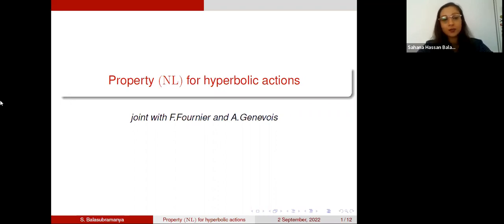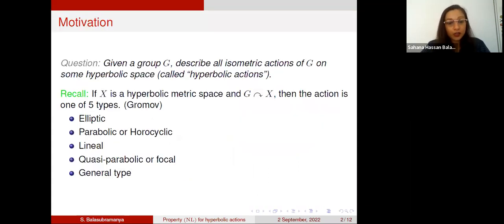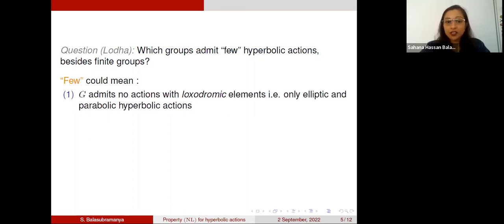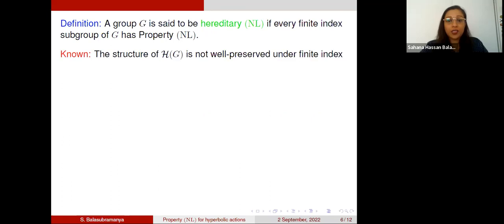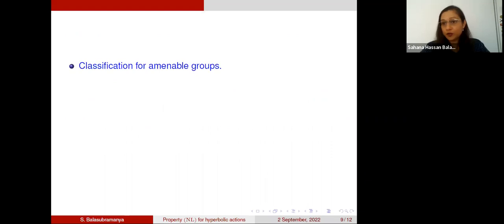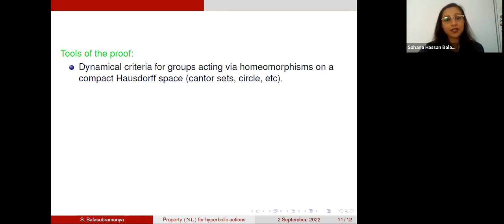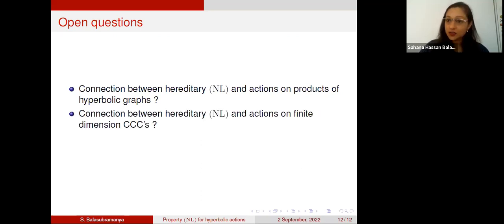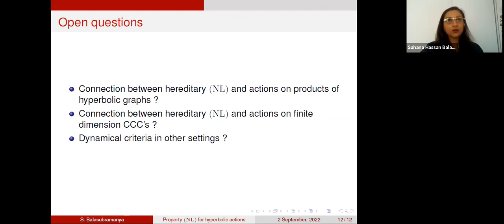WoG 2022 Talk 3.5: Sahana Balasubramanya - Property (NL) for groups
Speaker: Sahana Balasubramanya (University of Münster)

Title: Property (NL) for groups
Abstract: We introduce the Property (NL), which indicates that a group does not act on a hyperbolic space with any loxodromic elements. It turns out many groups satisfy this property, such as many Thompson-like groups and twisted Brin--Thompson groups. In this talk, I shall speak about the motivation to study this property, give examples and talk about results pertaining to this property and its relation to other fixed point properties. This is joint work with Anthony Genevois and Francesco Fourier.